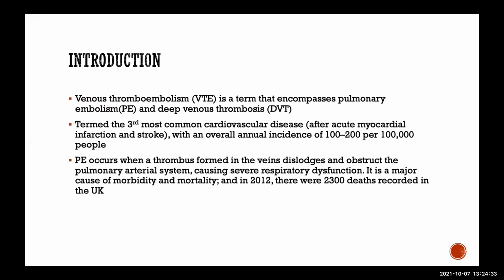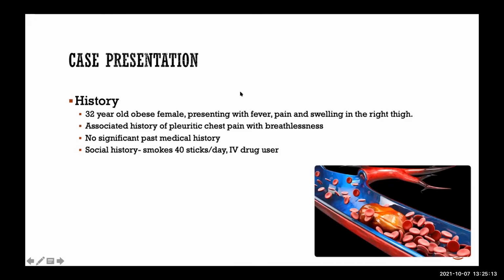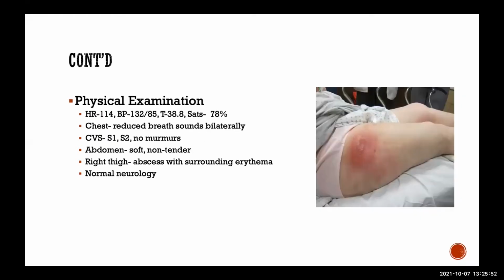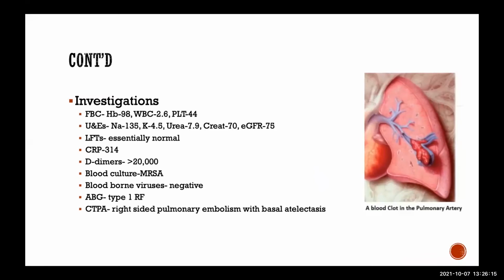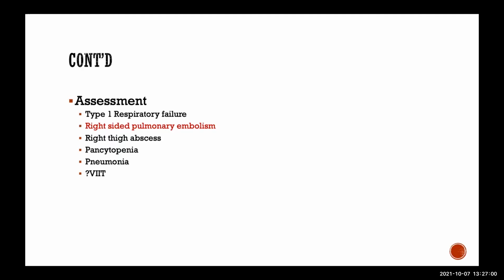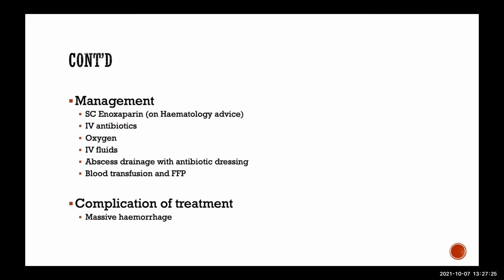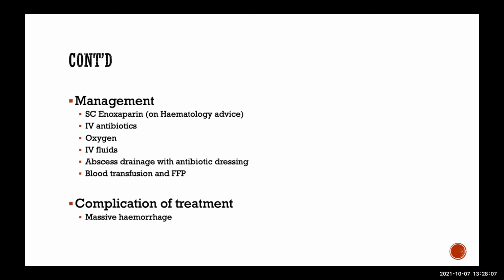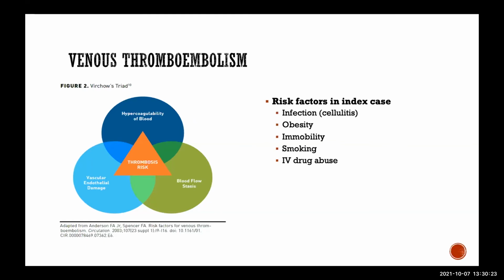2021 Let’s Talk Clots conference: Pulmonary Embolism and a Bleed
Presented by: Dr Yewande Adegeye, Trainee Doctor Case Presentation Award